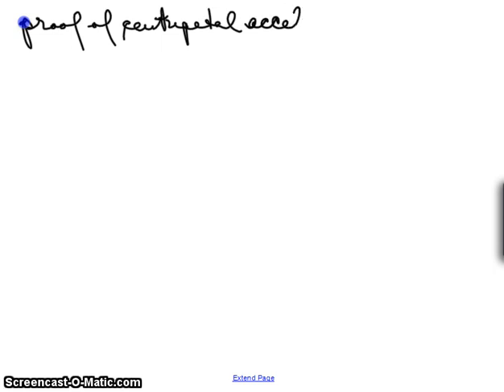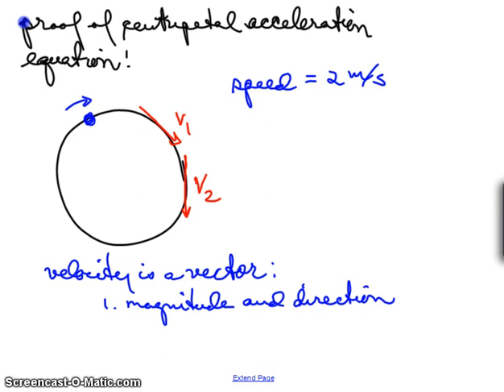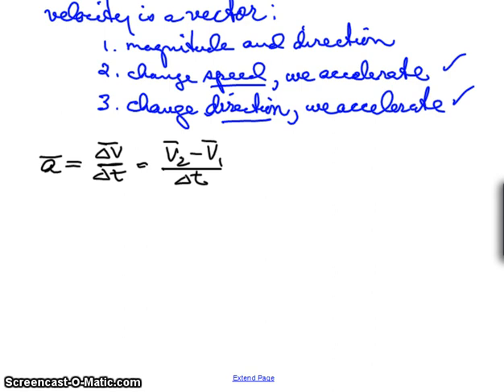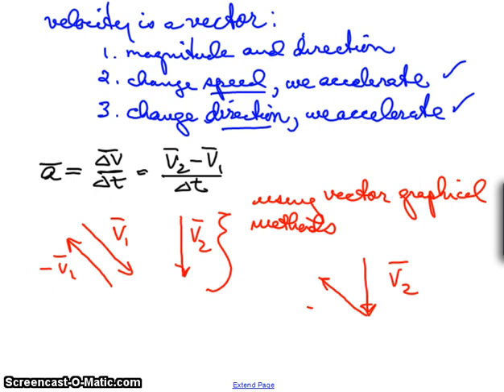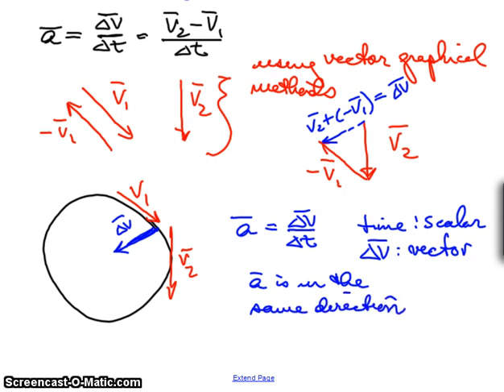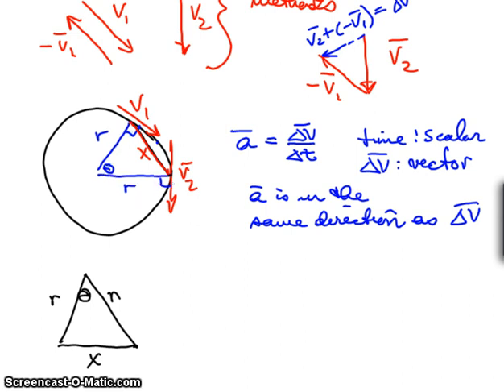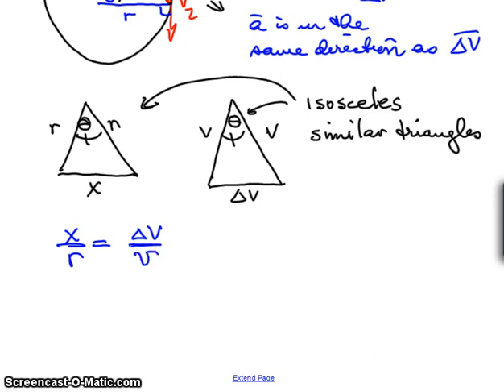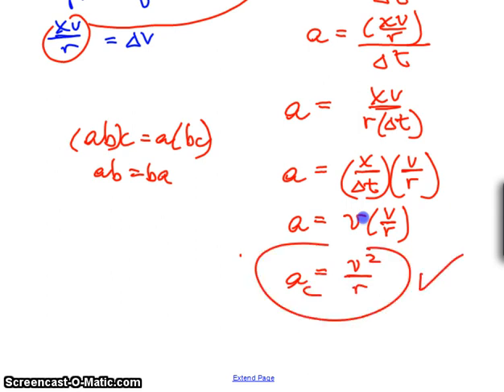Proof of centripetal accel equation.mp4